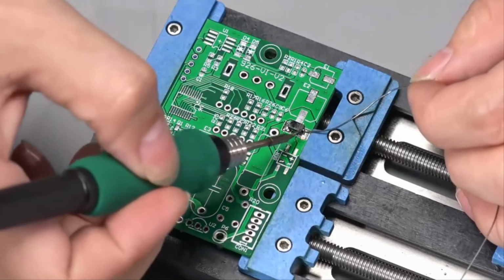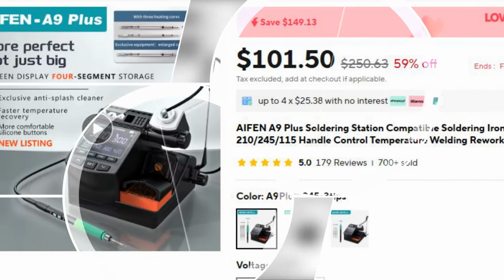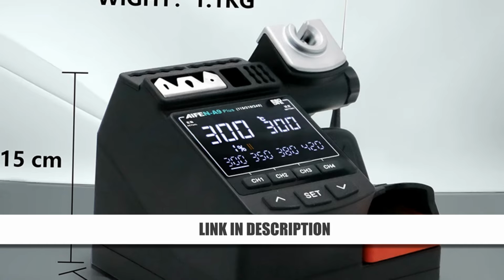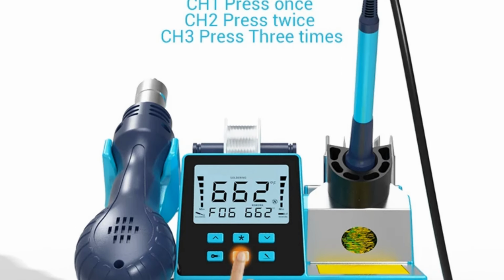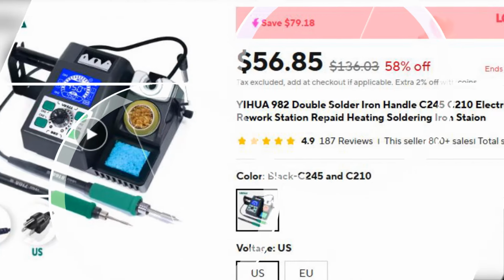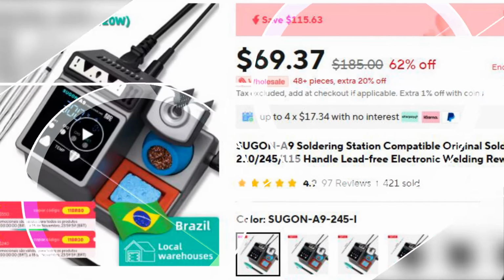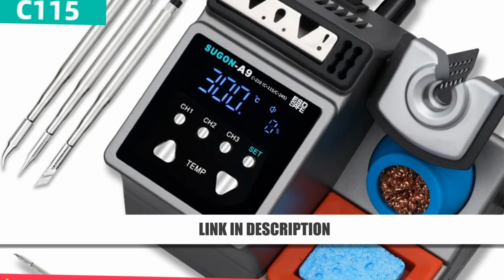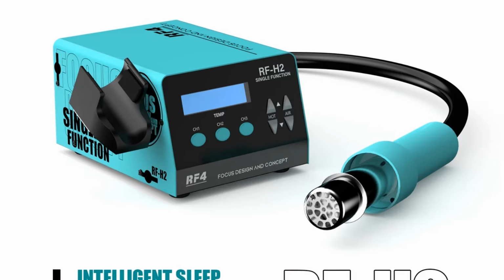Top 5 Best Soldering Stations for Beginners and Pros [2025 Review]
Today's video, I will explain to you the TOP 5 Best Soldering Stations Guides & Review In 2025. I think you will be satisfied to see the review list of our Soldering Stations.

.🙂 Soldering Stations From Aliexpress 🙂.

.🙂 Full Details 🙂.
5. AIFEN A9 Plus Soldering Station

4. BAKON BK602s Soldering & Rework Station

3. YIHUA 982 Precision Soldering Station

2. SUGON-A9 Intelligent Soldering Station

1. RF4 1000W Digital Hot Air Rework Station

.🙂 Chapters 🙂.
0:00 Intro
0:28 Number Five
1:22 Number Four
2:12 Number Three
3:05 Number Two
3:53 Number One
4:46 Conclusion